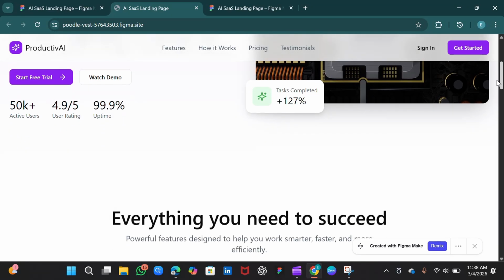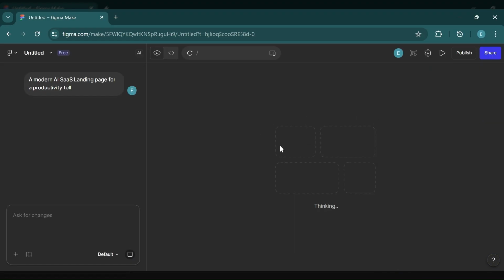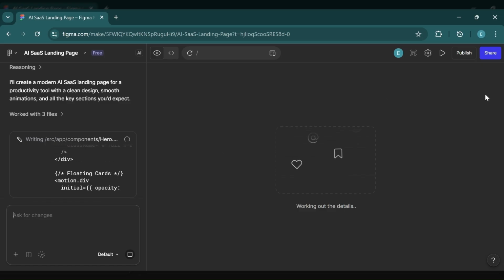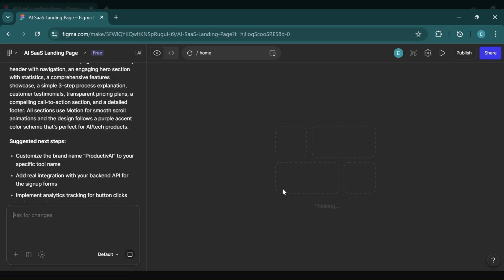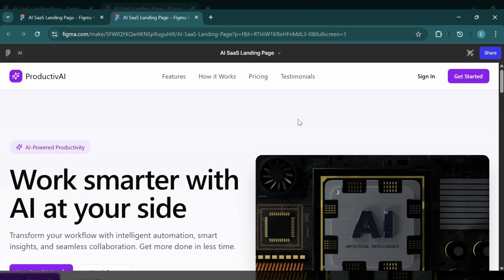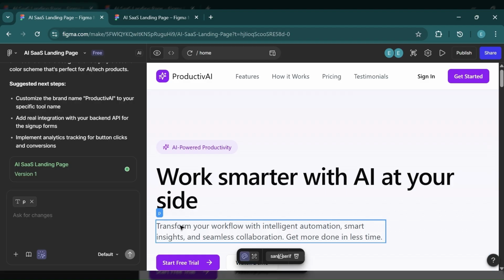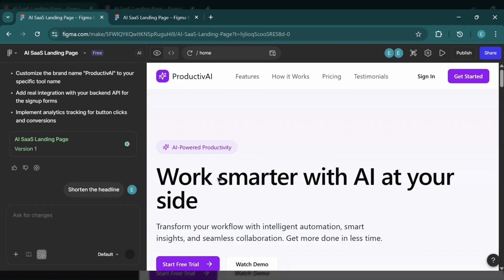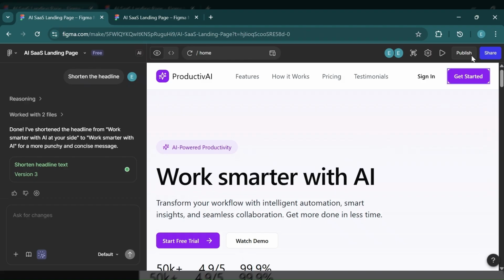How to design a landing page with Figma AI (2026 tutorial)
Master Figma AI in 2026! In this first episode of our Figma 2026 Series, I’m showing you exactly how to design a professional, high-converting landing page in under 10 minutes using the new Figma AI features.
Whether you are a beginner or a pro, these AI-driven workflows are going to save you hours of manual work. We’ll cover AI prompting, layout refinement, and how to add that "human touch" to AI-generated designs.
🔥 What you’ll learn in this video:
* How to use the Figma AI "First Draft" feature.
* Writing prompts that actually give good UI results.
* Refining AI layouts for a professional finish.